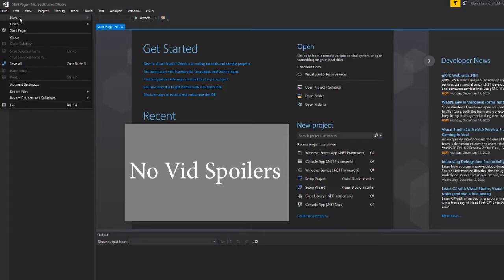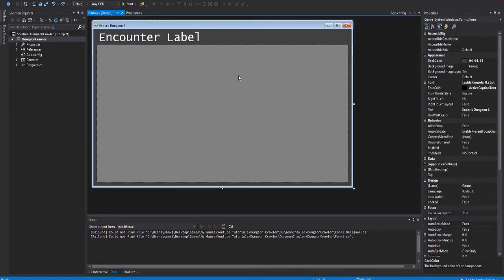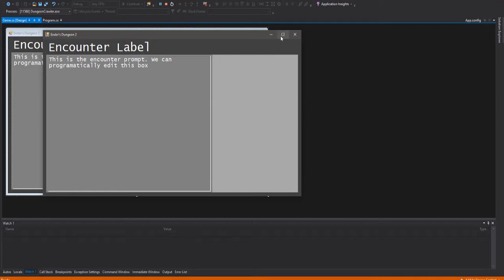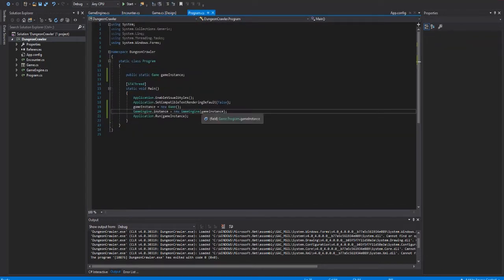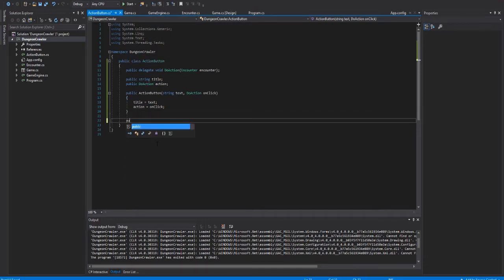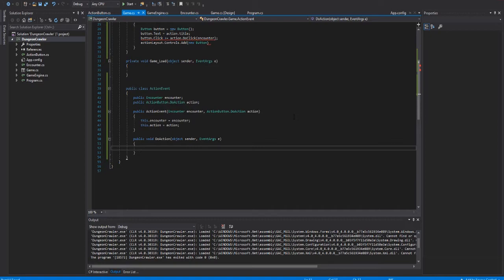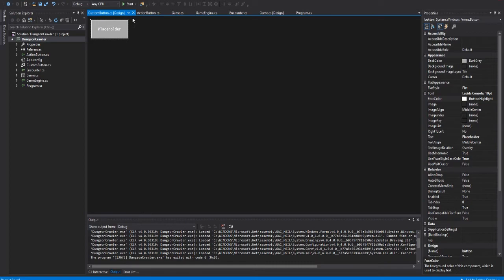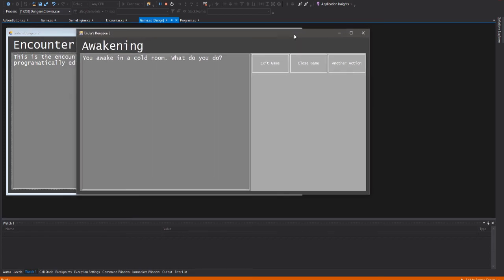C# Dungeon Crawler Ep1: Basic GUI and Framework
I am back with another C# tutorial series! In this episode, we create a simple GUI with Windows Forms and start creating the basic framework for encounters. This series will be more advanced, so I would highly recommend watching my introductory C# tutorial series first:

I will be commenting/posting and pining a GitHub link when the code is uploaded.